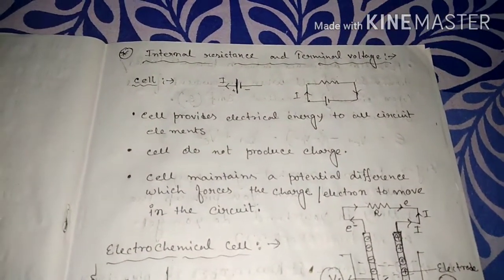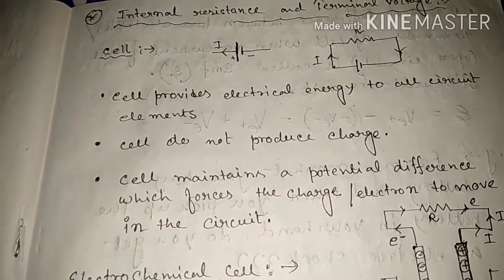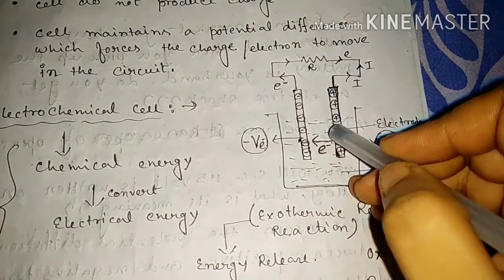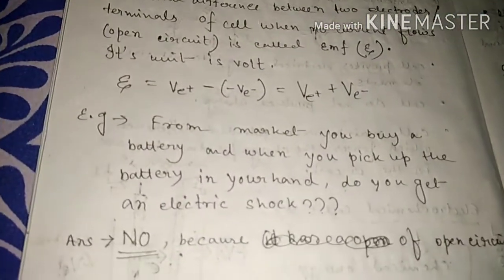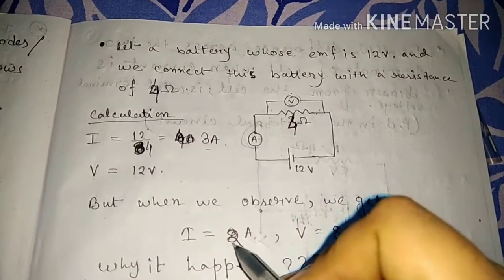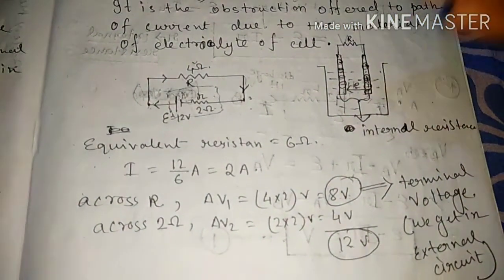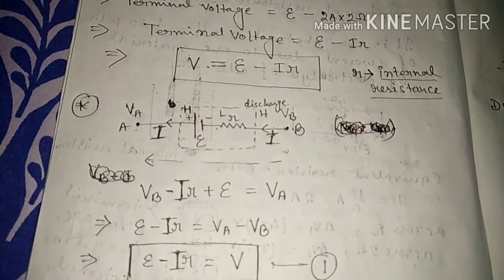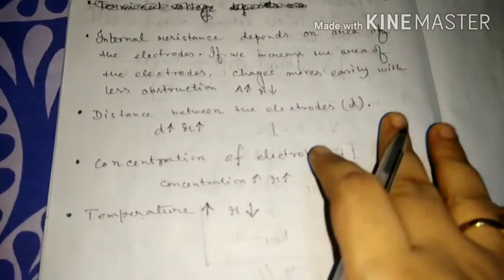Class 12 physics.. current electricity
Emf, internal resistance and terminal voltage